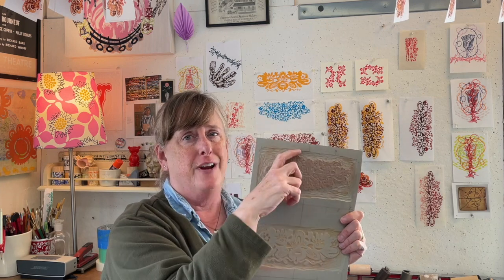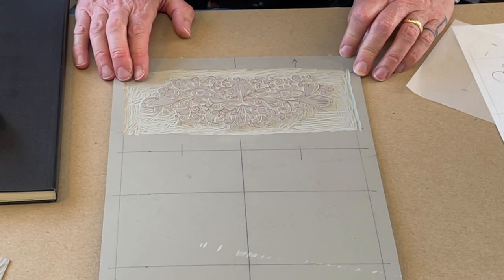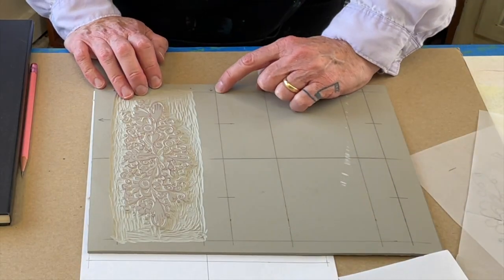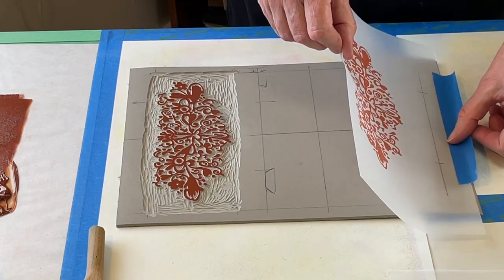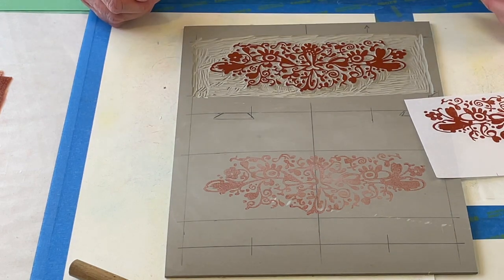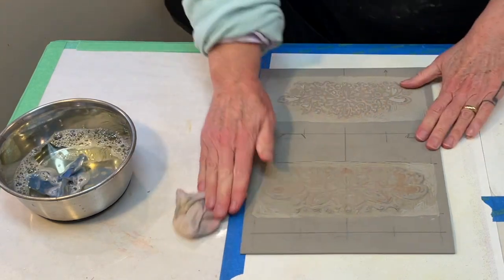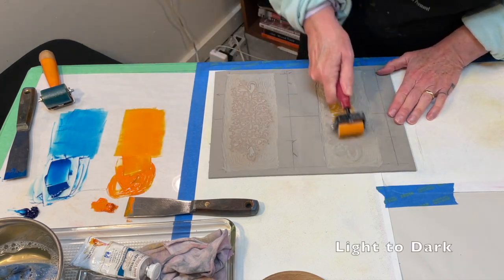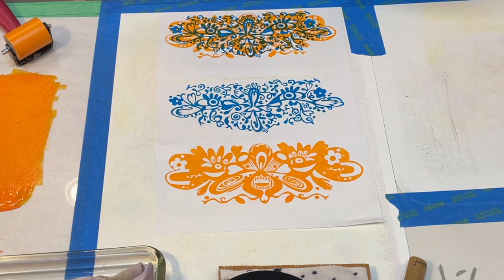Two-Block Linocut - A Color Print Project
This video walks you through a two-block linocut project. I show how you can carve and register two carved images on one block and how to transfer a key image to the second/color block area. The video then quickly goes though showing edition printing of the two blocks together.